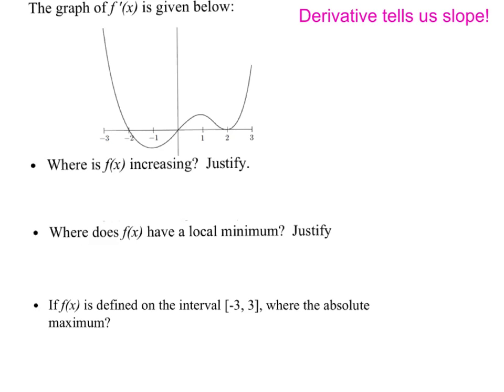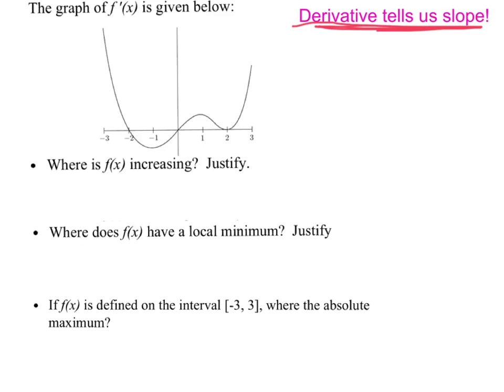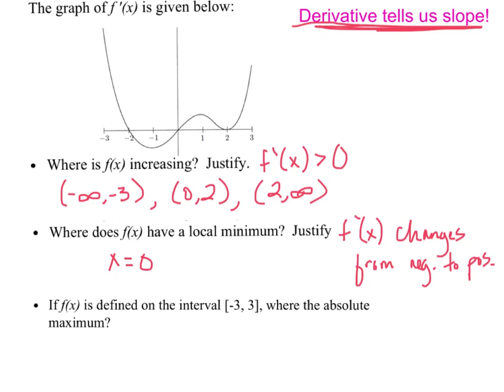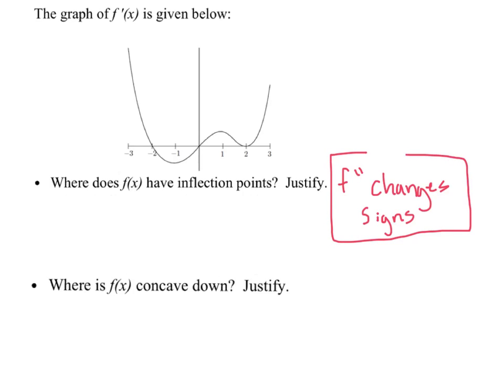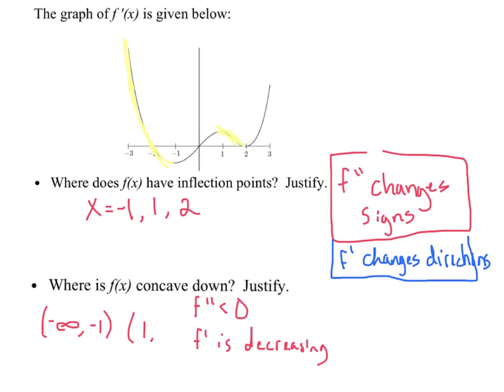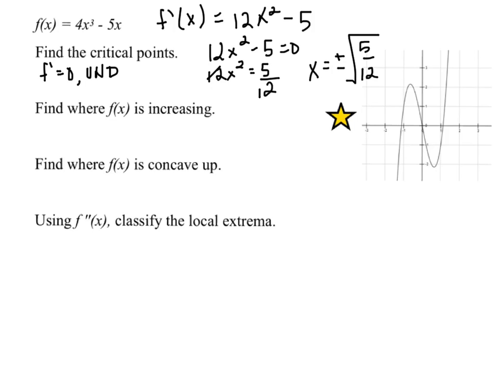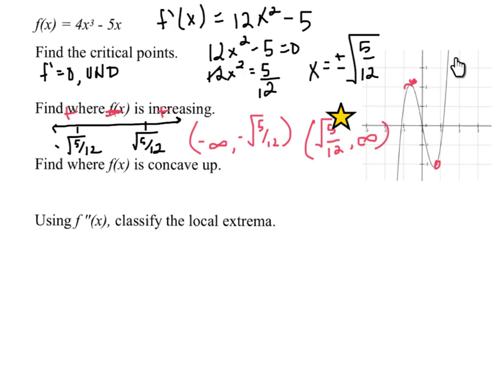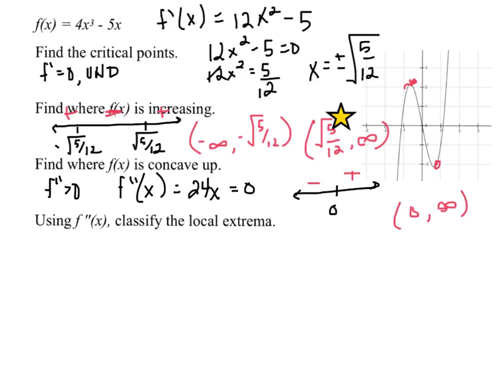Calculus Analyze function with a derivative graph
Analyze f(x) with f'(x)